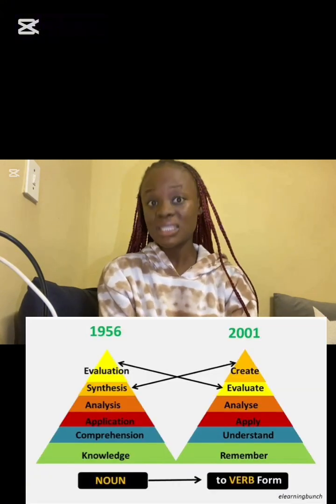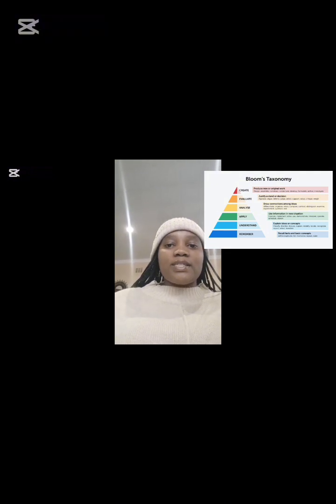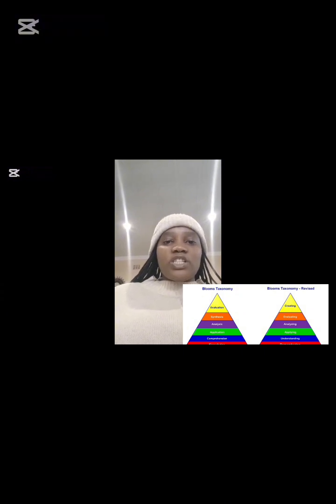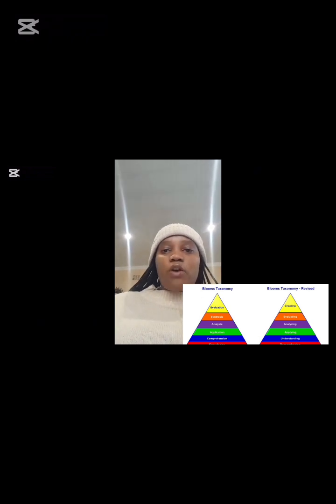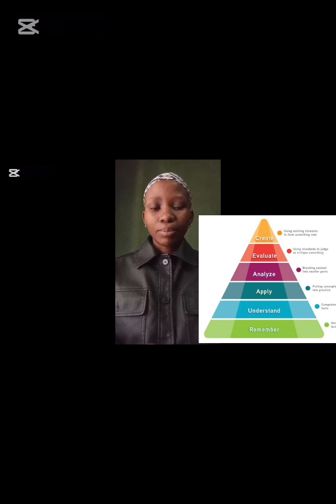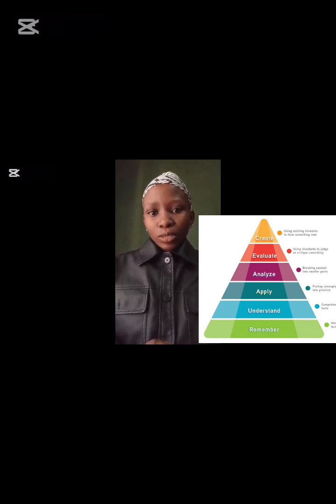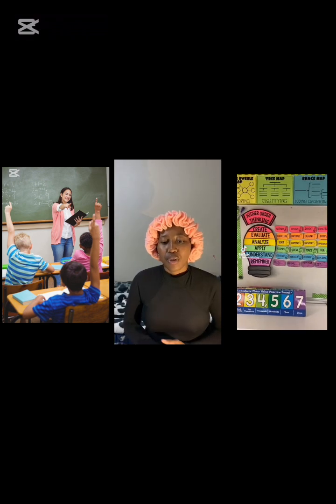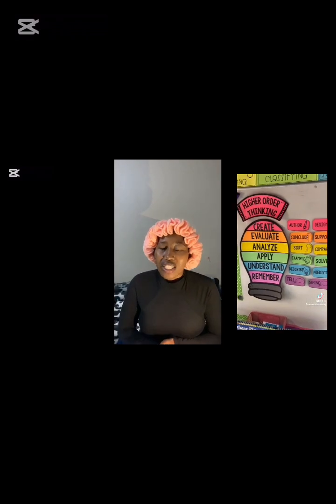08 May 2025